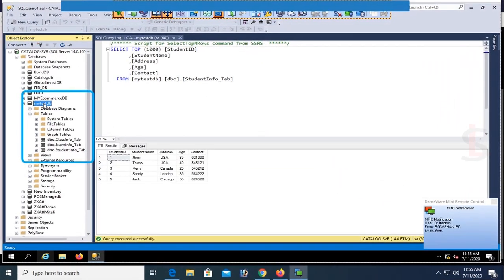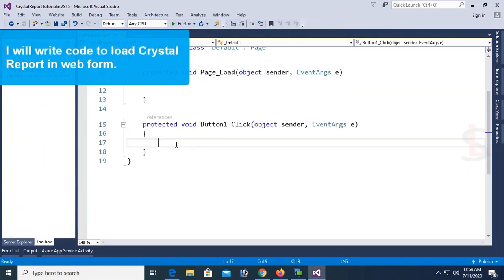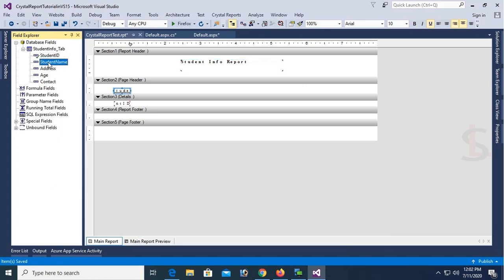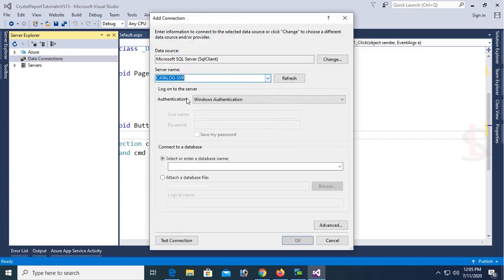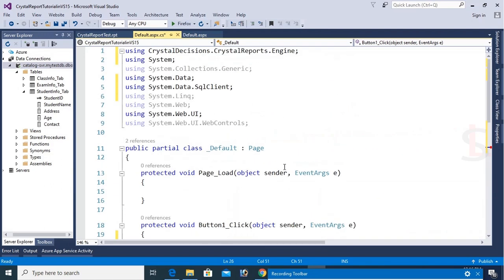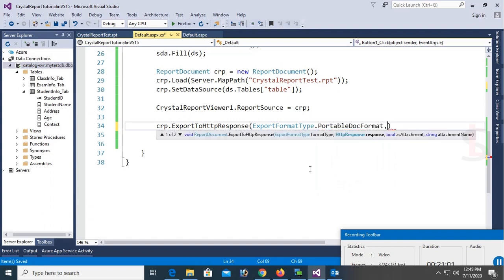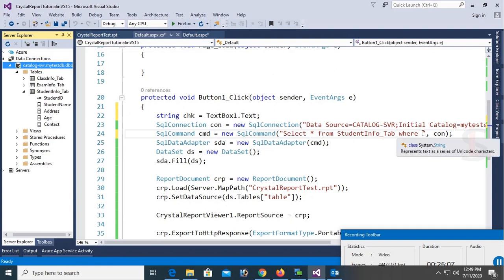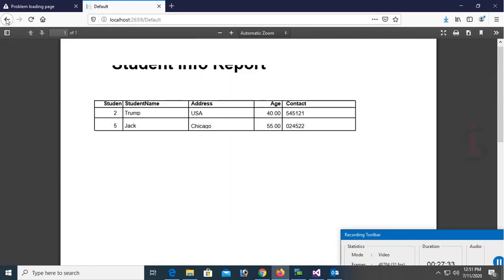How to Create Crystal Reports in Visual Studio 2015 in Asp.net c# with SQL | swift learn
This is crystal report tutorial. how to create crystal reports and how to connect crystal reports to sql server database in visual studio 2015 in asp.net c# with sql.
Crystal report is a platform allowed to create and design your report in friendly format. install visual studio 2015 and crystal report software.

1. run visual studio.
2. go to the solution explorer in visual studio.
3. Right click and add new than select Crystal Report.rpt.
4. After adding Crystal reports, connect it with database.
5. Write code to load Crystal Report in Crystal Report Viewer in asp.net web form.